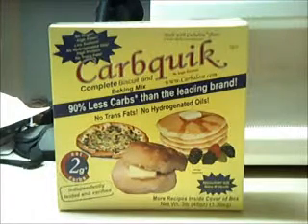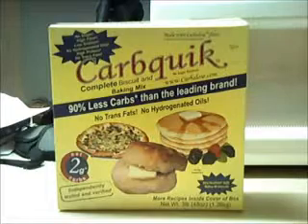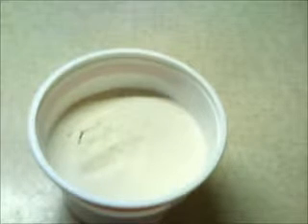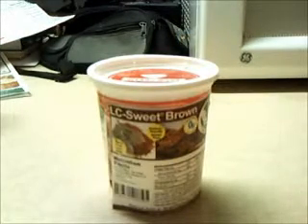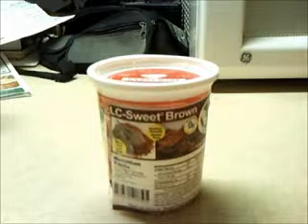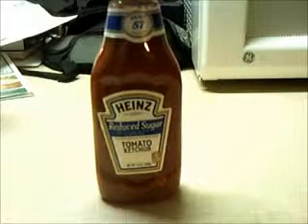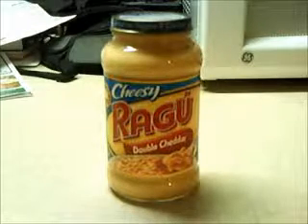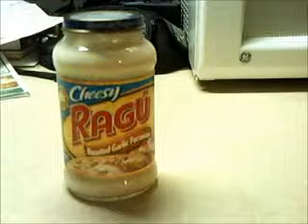Interesting Low Carb Products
Some interesting Low Carb products I have found.